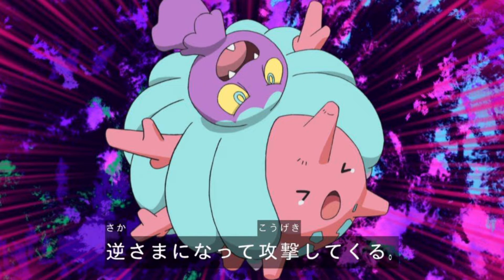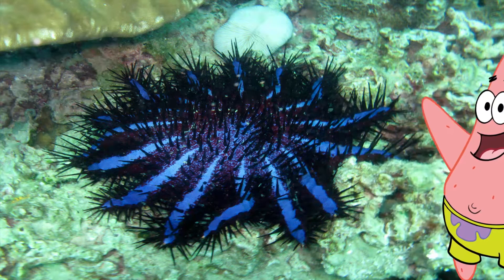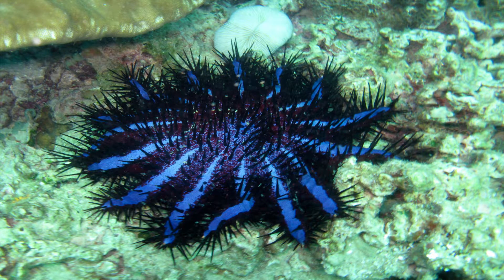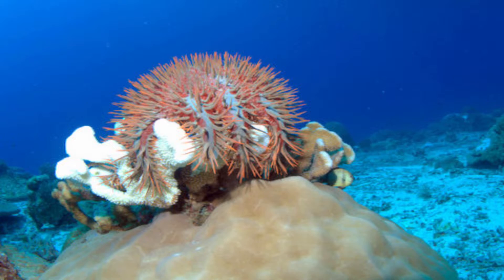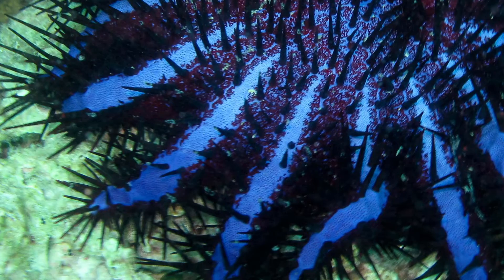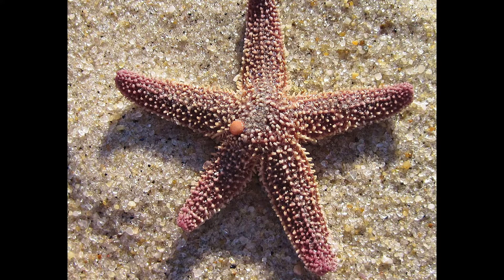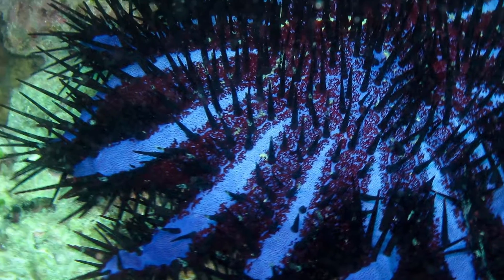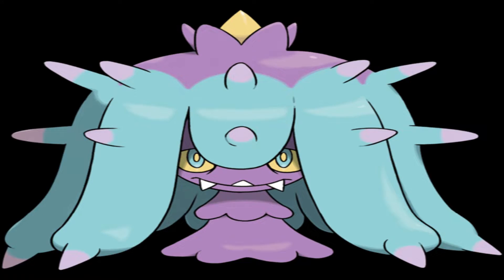Pokemon Ecology: Mareanie Eats Corsola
Let's see what inspired Mareanie in the real world. Pokemon Pokemon Ecology

Check out this book I wrote!
Derpy The Very Clumsy Dinosaur